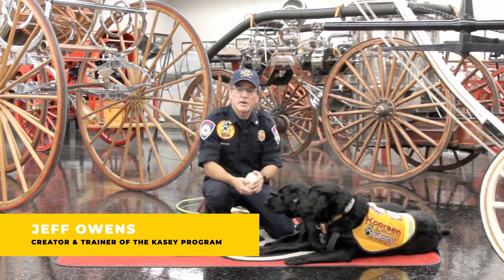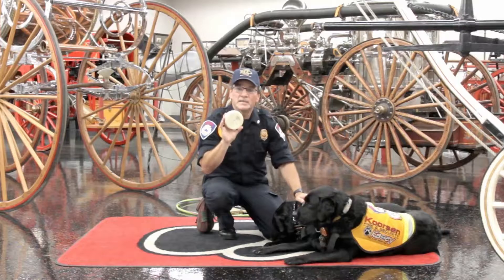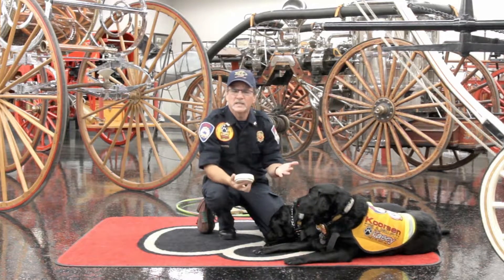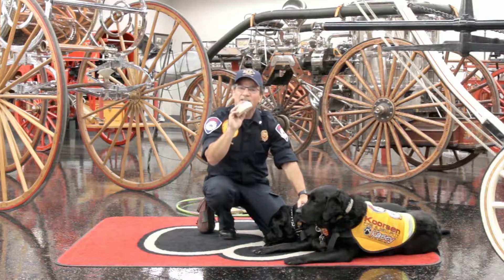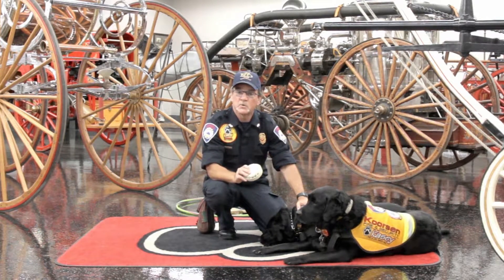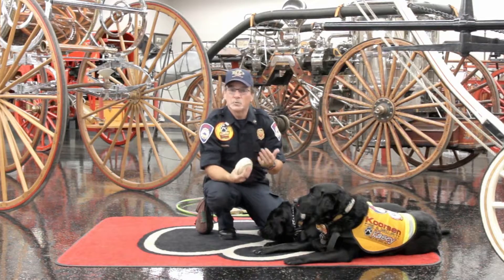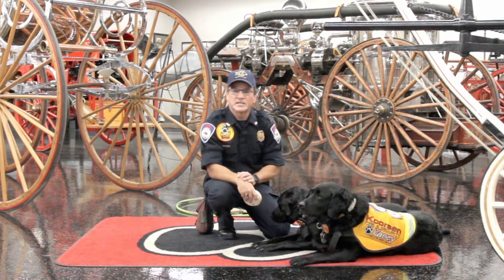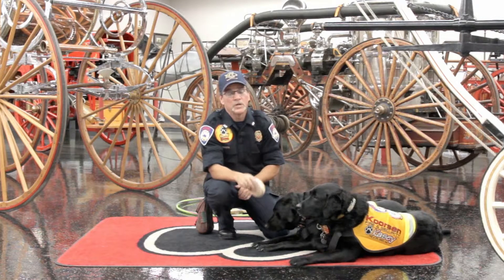Checking Your Smoke Detectors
Watch how Koorsen Fire & Security's creator and trainer of the Kasey Program explains how and when to check your home smoke detectors.